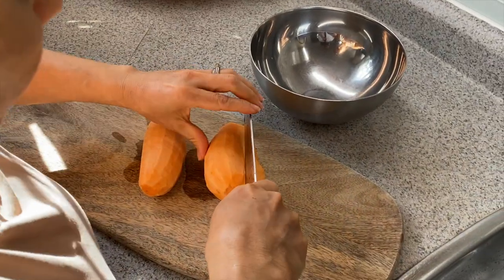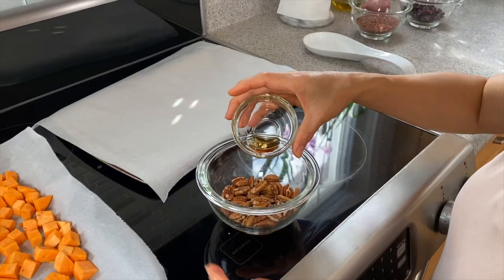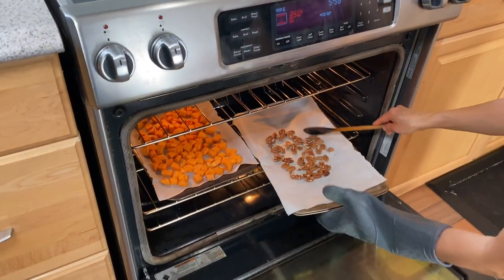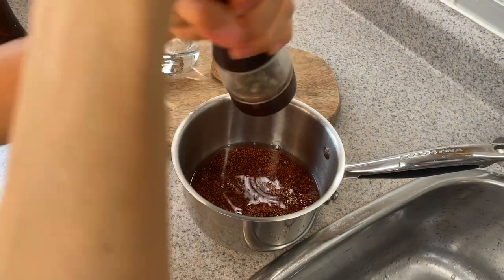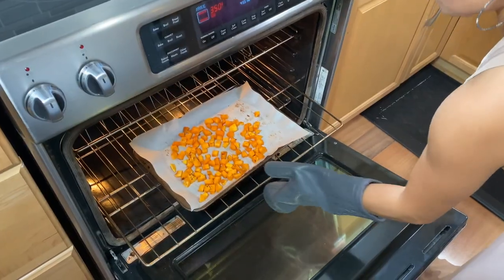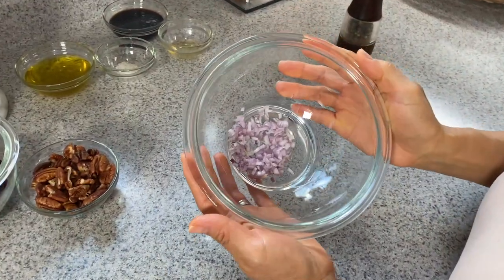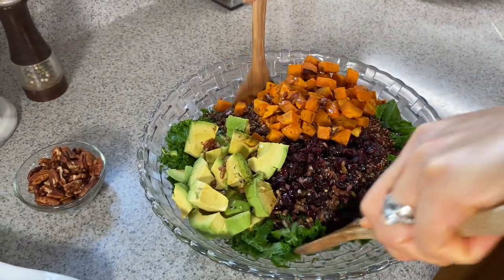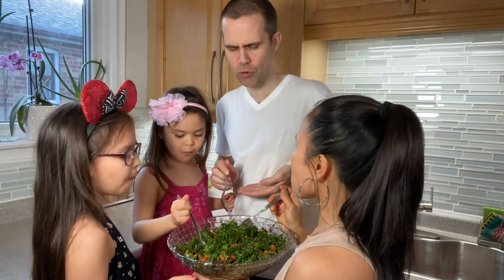Vegan Kale Salad Recipe Healthy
Chapters:

0:00 Intro
0:40 Potato and Pecan
3:32 Quinoa
5:20 Kale prep
5:54 Dressing
6:47 Putting it together
8:59 Tagalog Time